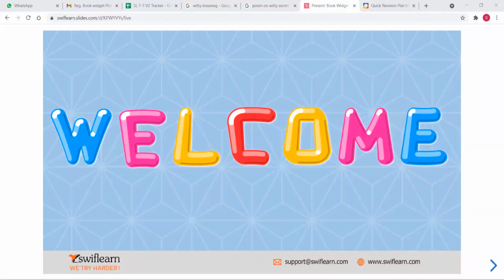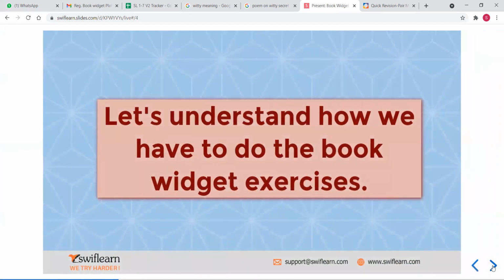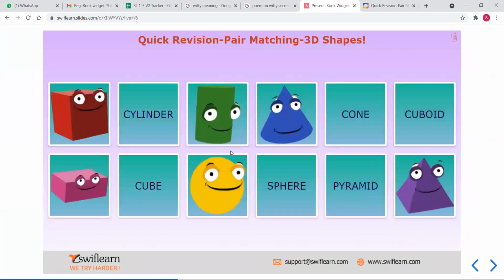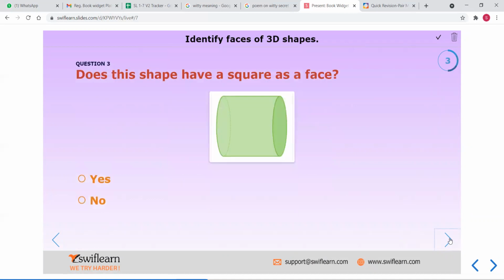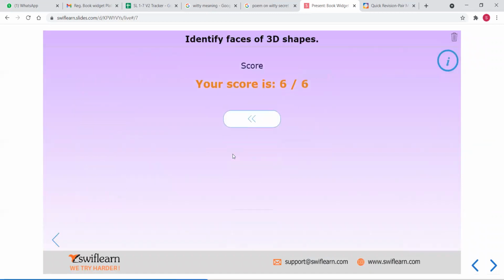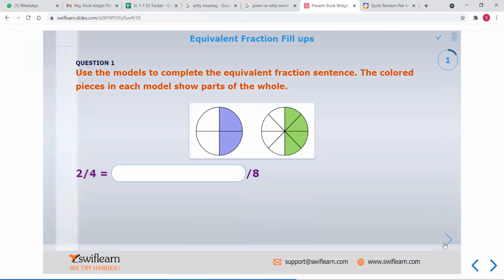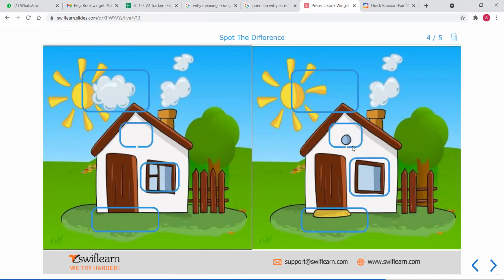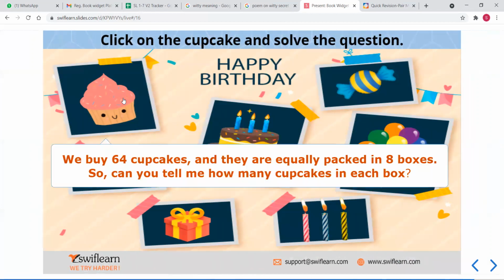Book Widget Platform Teacher Training for Interactive Games, Quizzes | Swiflearn